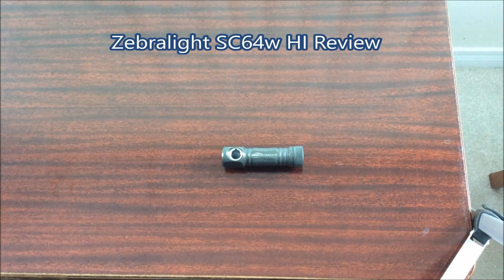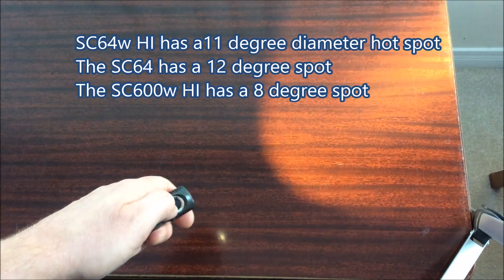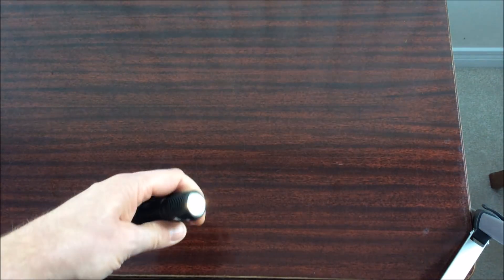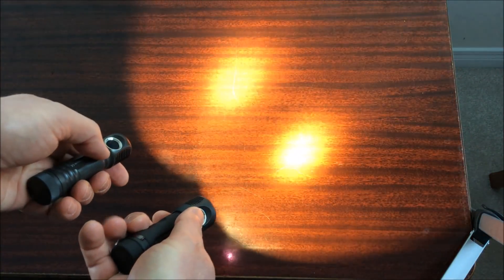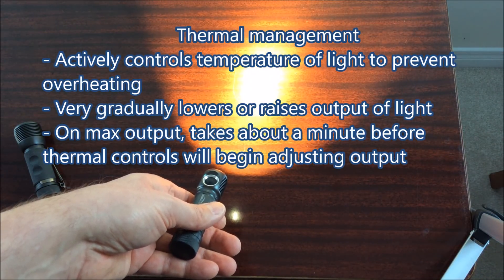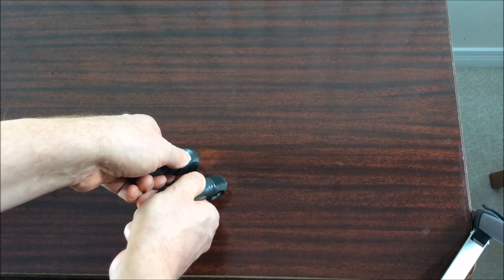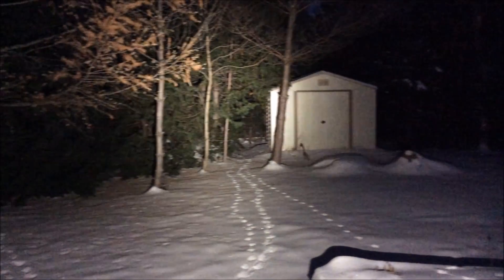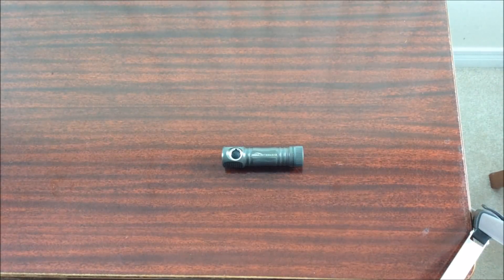Zebralight SC64w HI Flashlight Review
Review of the new Zebralight SC64w HI flashlight. This uses a Cree XHP35 HI emitter to give it a bit more throw and distance than the regular SC64. It is still what I consider to be a moderately floody general purpose every day carry light.